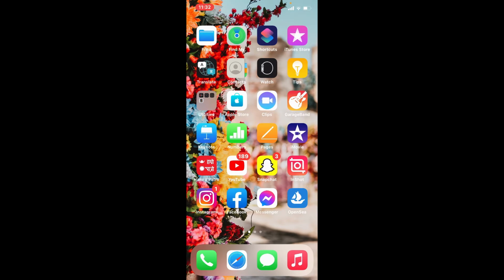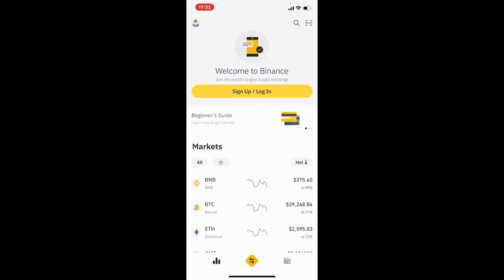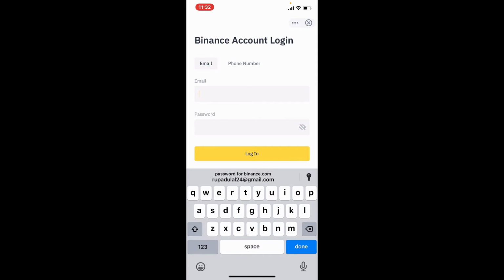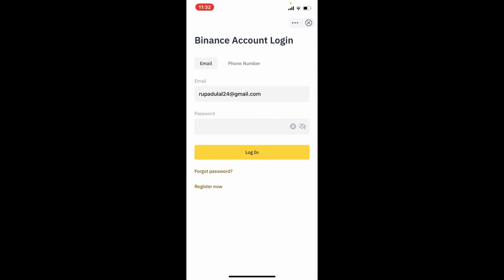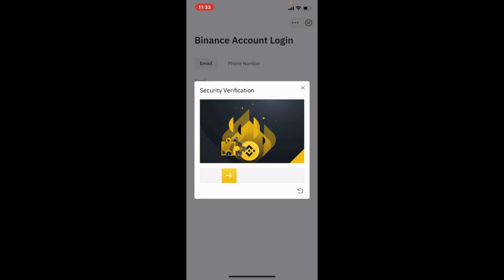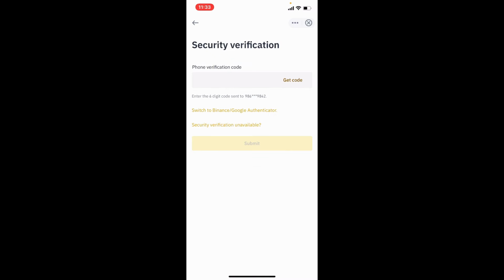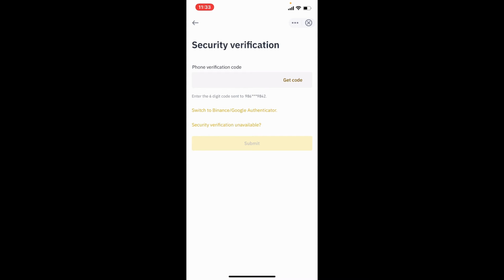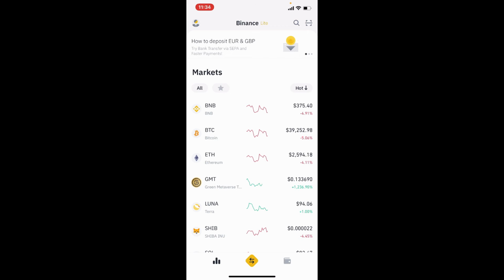Binance Login 2022: How To Login to Binance Account (Iphone)?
You can log into Binance using your iPhone. Tap the "sign up" or "login" button to log into your account. In case you don't remember your password, click on the "Forgot Password" link beneath the login button.

Simply follow the steps as shown in the video to learn exactly how.

0:20 Login To Binance On Iphone
1:35 Outro